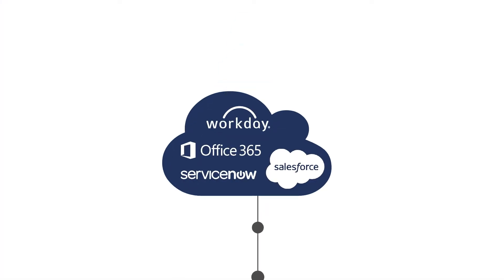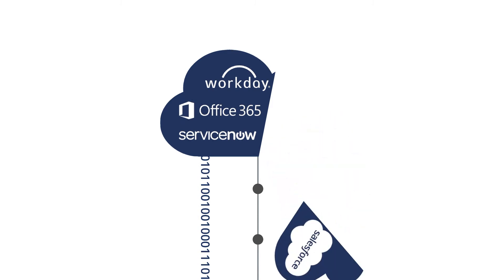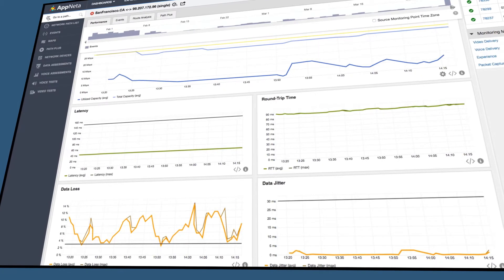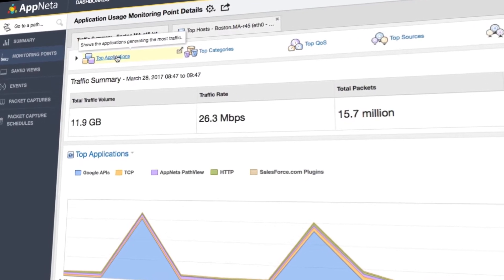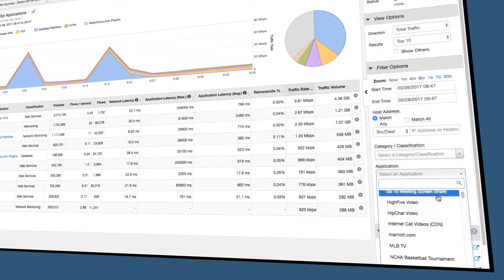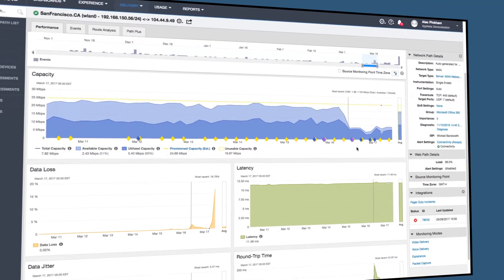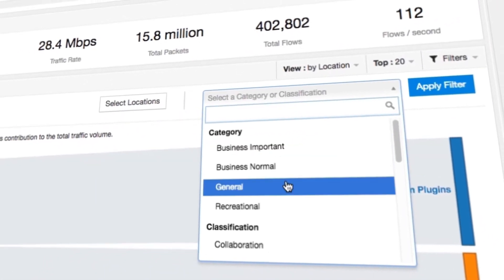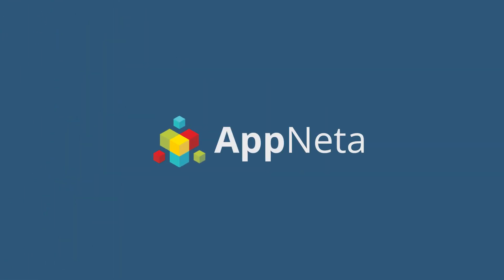AppNeta for SaaS/Web App Monitoring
SaaS and web applications dominate the modern office. Learn how AppNeta lets you automate synthetic transactions at scale to log in to SaaS apps like a real person, use the application and directly measure the time it takes to perform common actions. Learn more about SaaS and web app monitoring

AppNeta offers SaaS-based application and network performance monitoring for any cloud, every user, and all locations. or jump right in to try our interactive demo